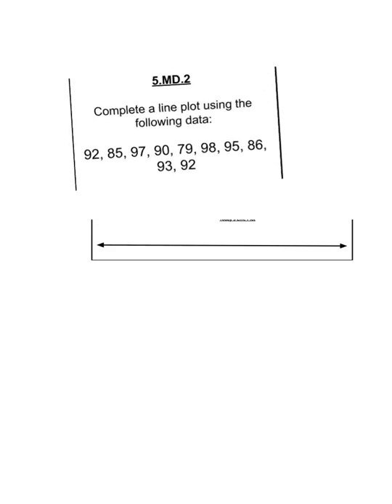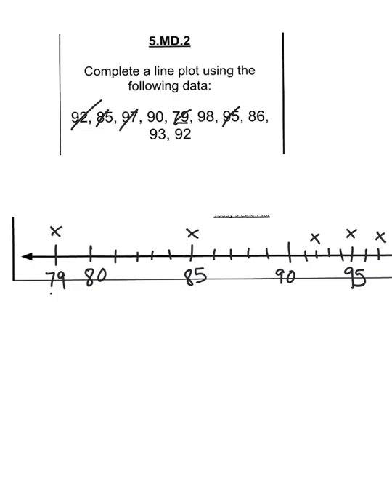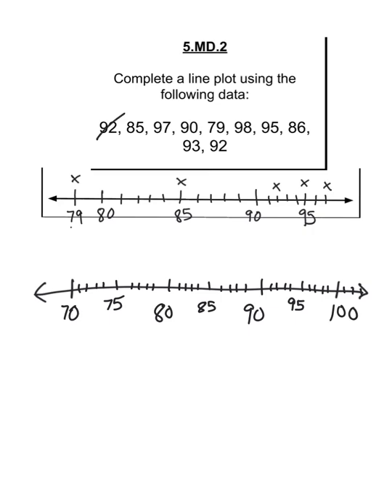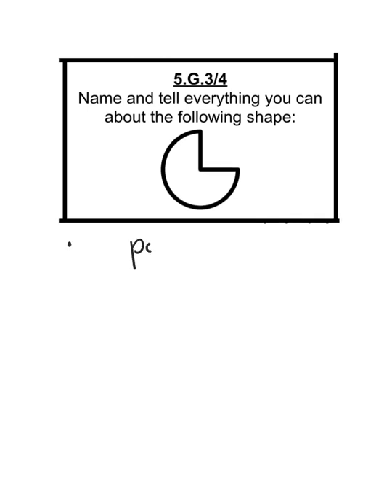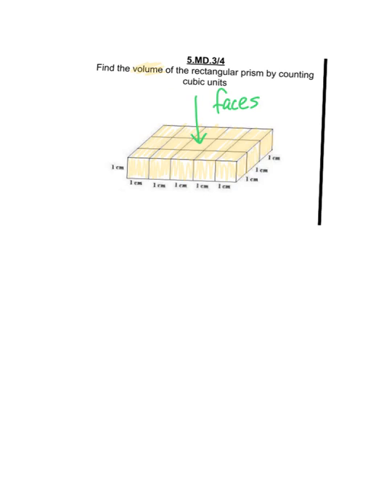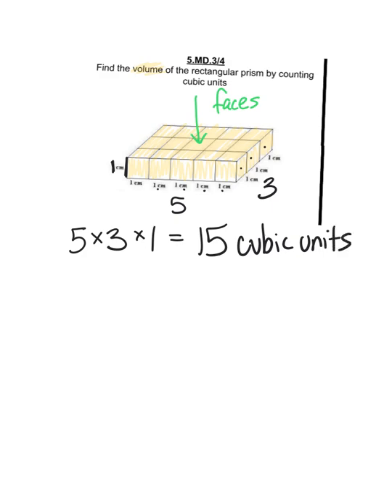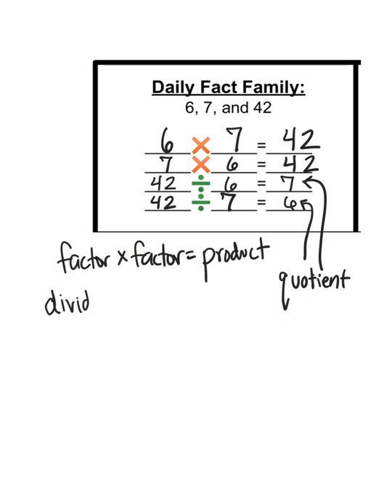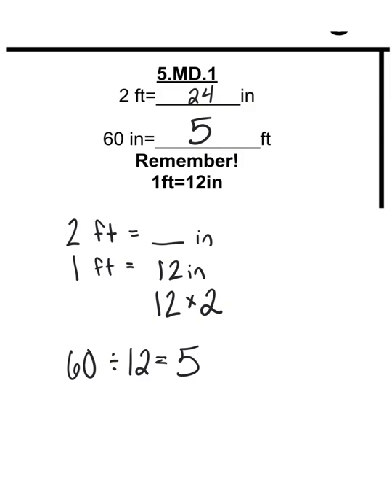Bell ringer Week 1, Day 3